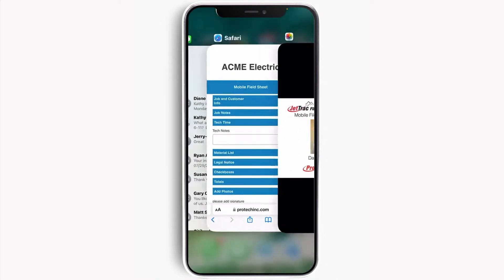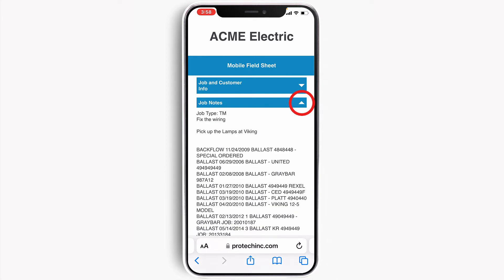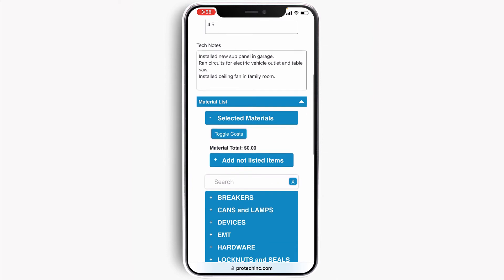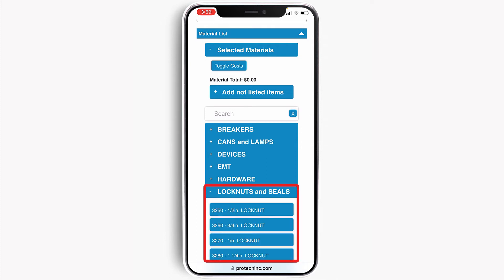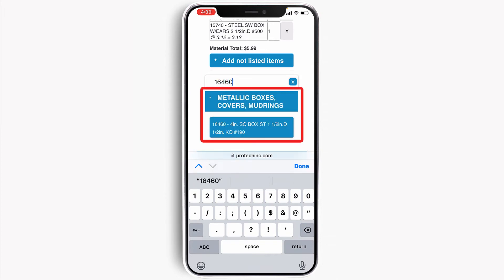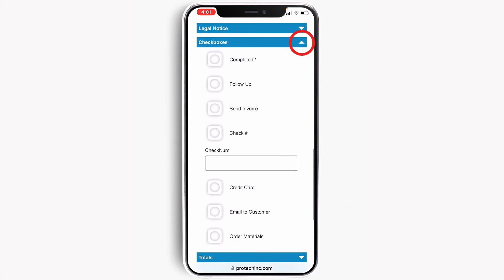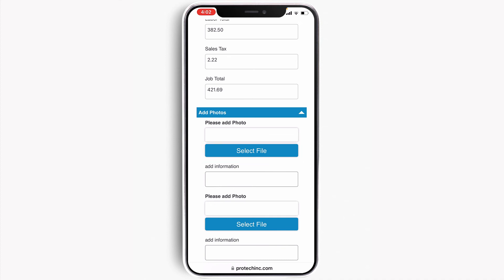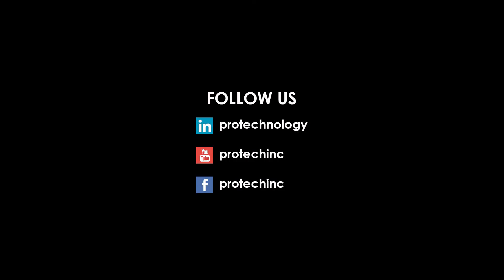Smart Mobile Field Sheet for JetTrac Field Service Automation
This interface, called the Smart Mobile Field Sheet, was specifically designed for field technicians allowing them to enter all of their job-related information on their smartphone.  The layout was specifically designed for use with any brand of smartphone but can also be used on any other mobile device with a browser - there is no need to install or configure an app.